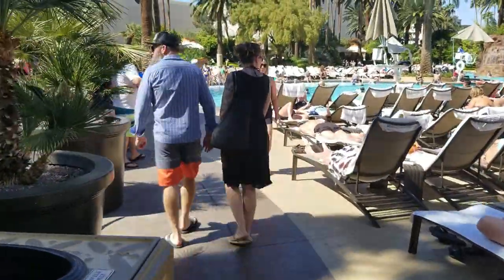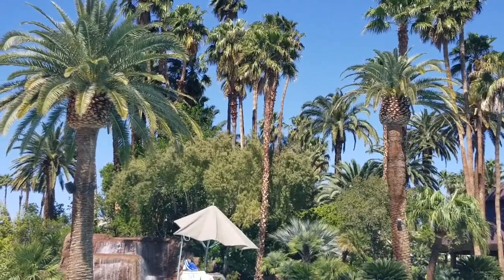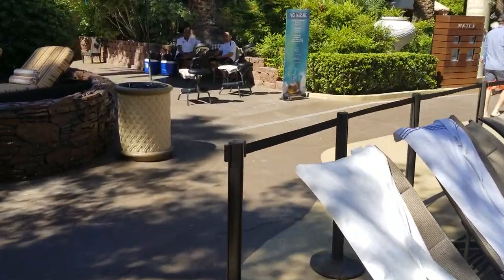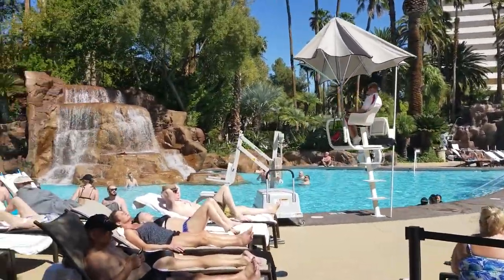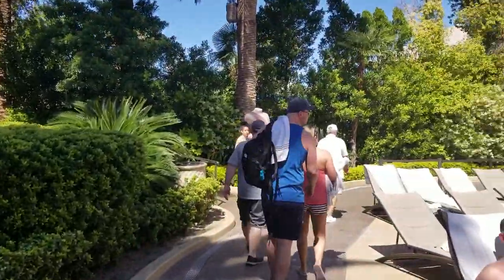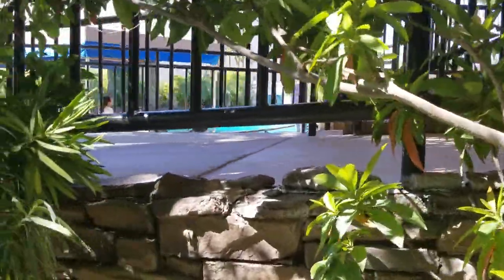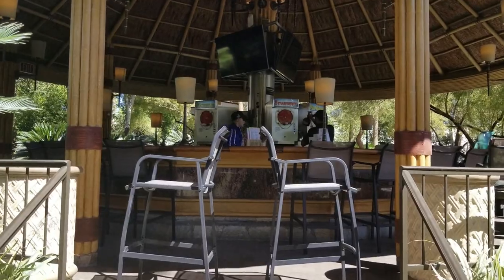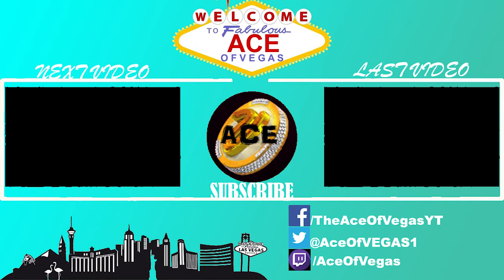The Mirage Pool Tour 2019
The Las Vegas Mirage Hotel Pool Tour

Well I think it's time to answer the top two questions about the Mirage Hotel and Casino Pool. Number one: Does the Mirage hotel have a swimming pool? Absolutely and it's very pretty. Number two: Does the Mirage Hotel have an indoor pool? Not so much on that one, though it does have a spa area that's worth a look. It also houses the Mirage Private Oasis Pool Area that functions as a good adult alternative, unless you want to go to the Mirage Bare Pool lounge. Which is also a good time, but not exactly filming friendly, so we left it off this tour. Hope you enjoy either way. This is the The Mirage Hotel Pool Area!

MyVegas App